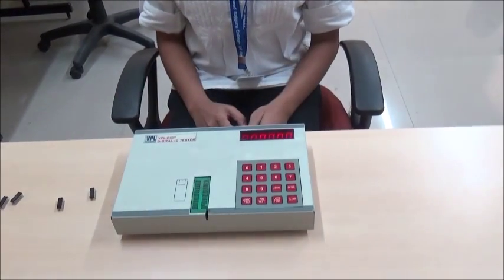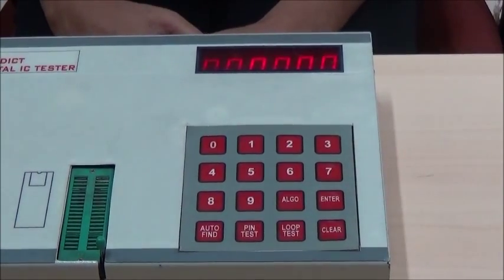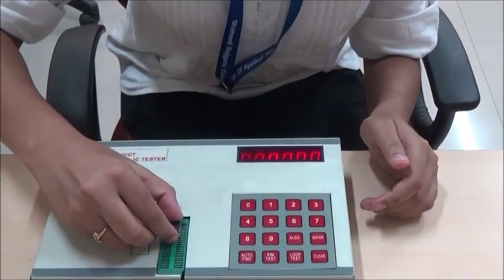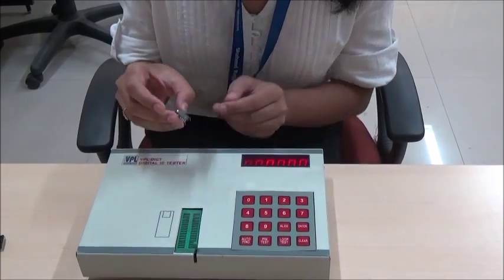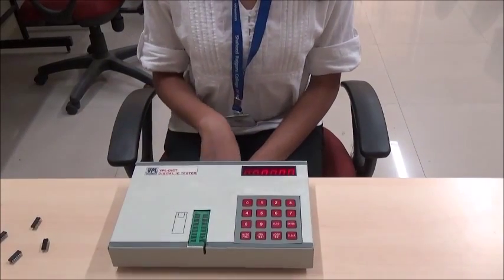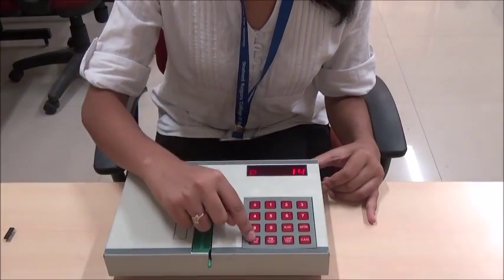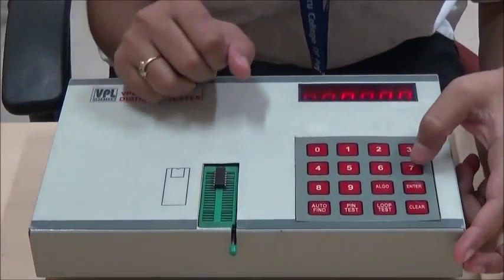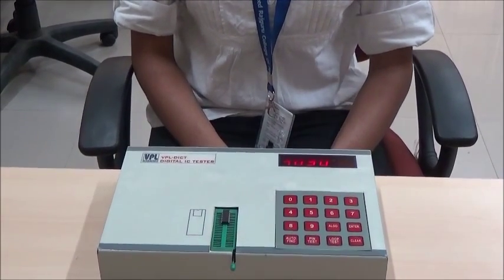IC TESTER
How to use IC tester